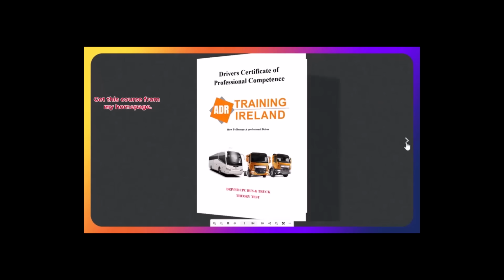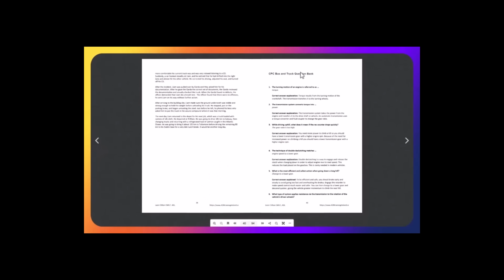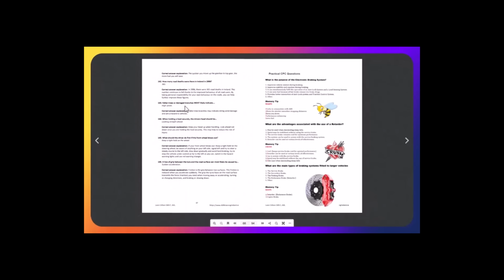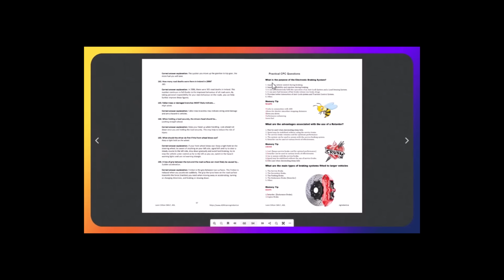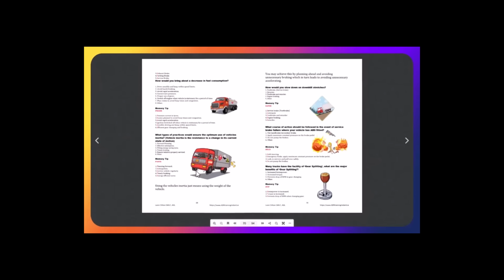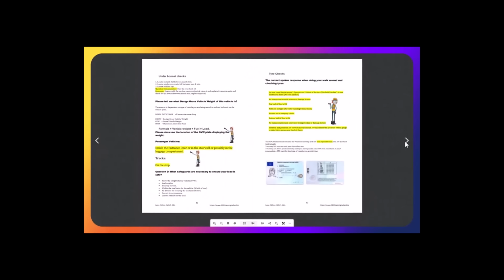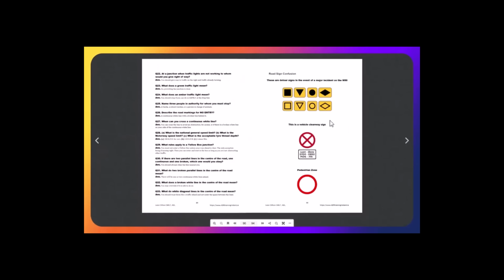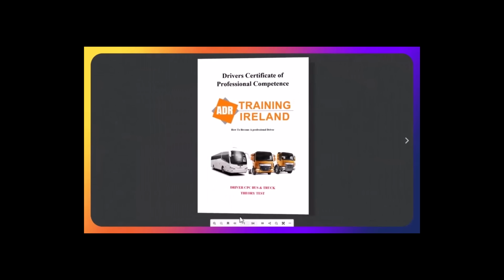Easy way to pass the Truck and Bus CPC Case Studies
The easy way to Pass your CPC Case studies Scenarios
These are the questions that will come up in your exam.
Simple games to play and learn.
This is all you need to pass, No Books No writing just fun games to study.
These Kahoot games contain the official questions that you will be asked in the exams.
If you can play these Kahoots you WILL PASS your exams!!